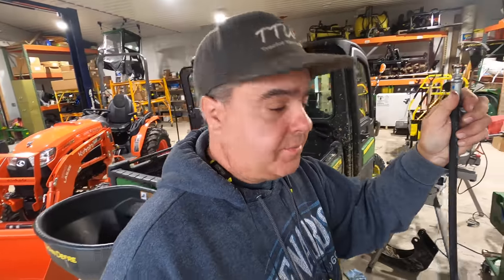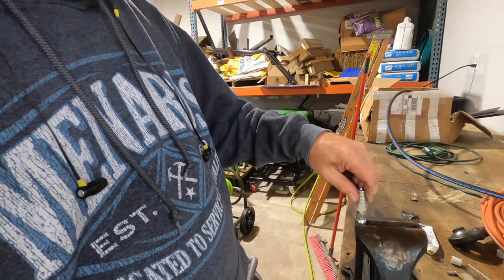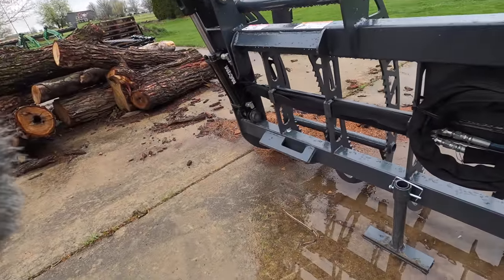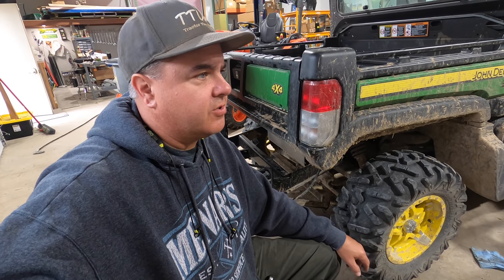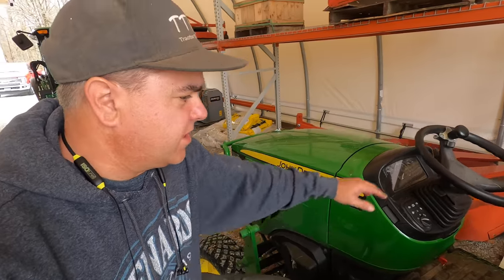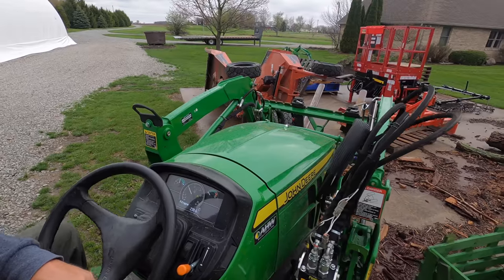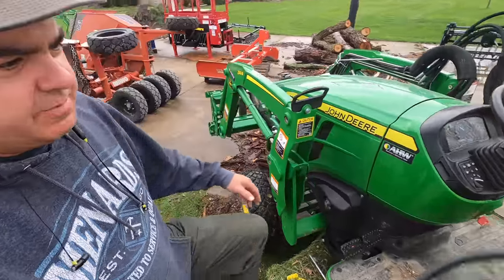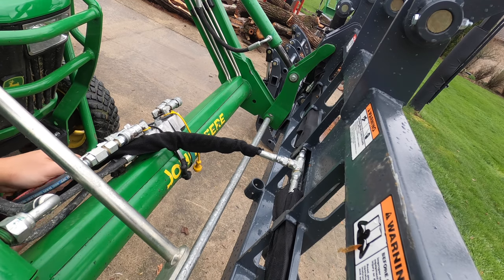New Tractor Grapple! Rainy Day Repairs!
Precision Manufacturing has redesigned their grapple so it opens really wide! Tractor Time with Tim has repairs to make on a rainy day.